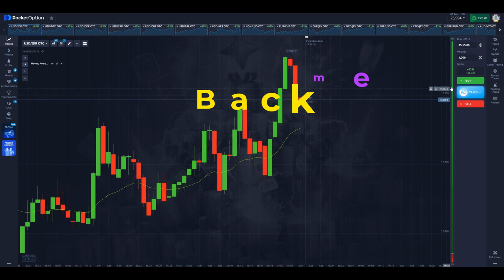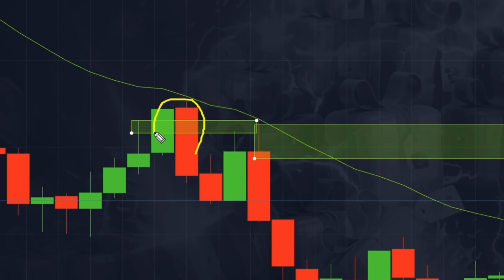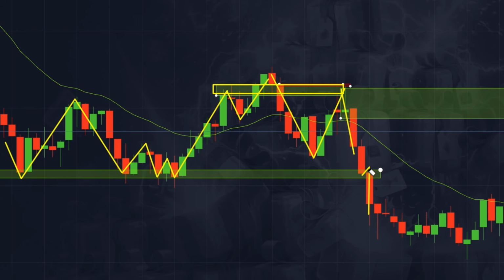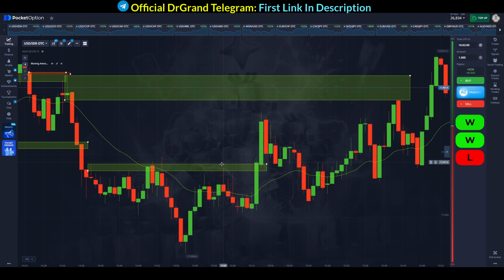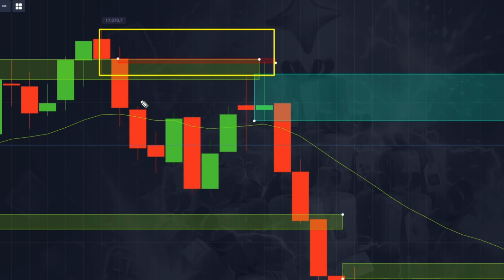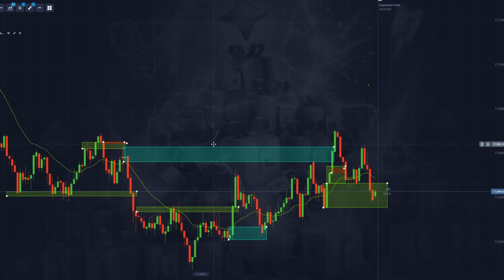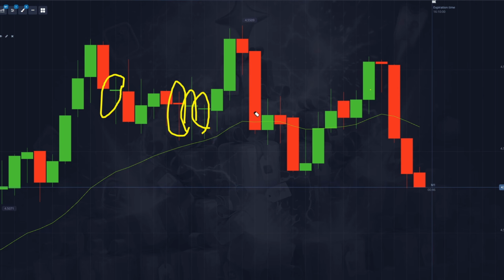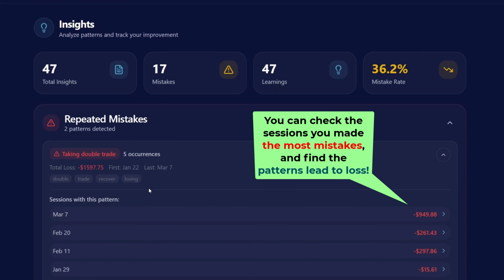What 99% of Traders Don’t Understand About Price Action - Live Demonistration